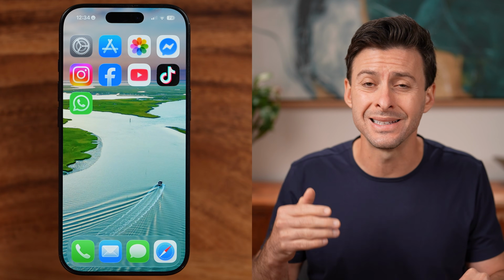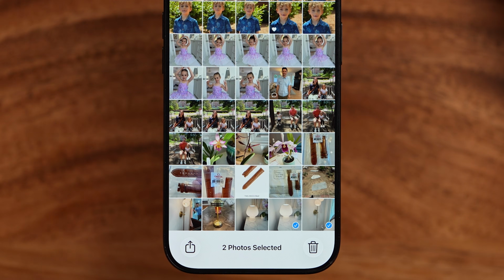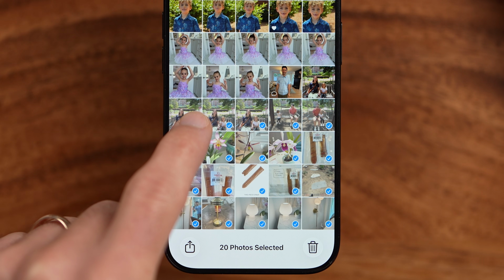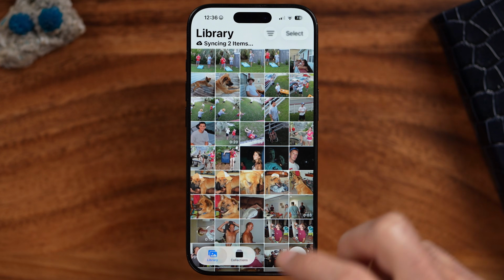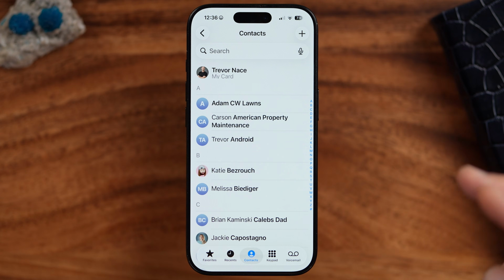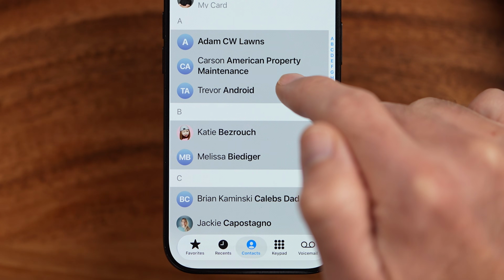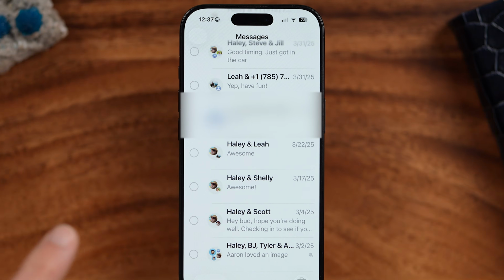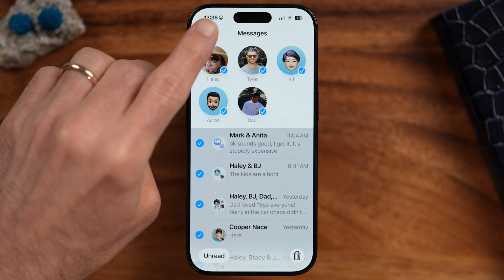Simple Trick To Bulk Delete Anything On Your iPhone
I'll show you a little trick to be able to bulk delete anything on your iPhone, including photos, contacts, messages, etc.